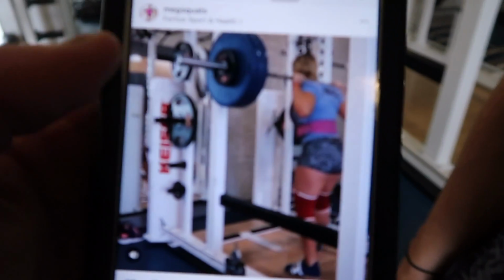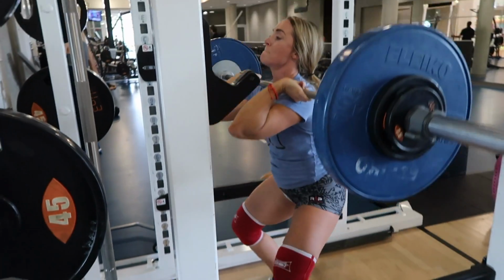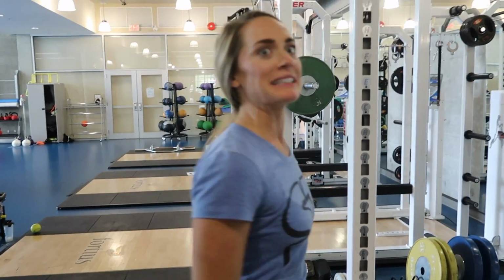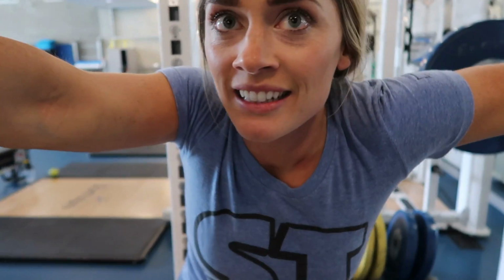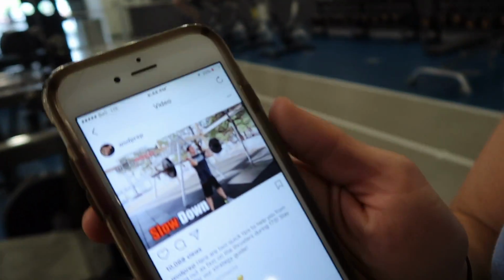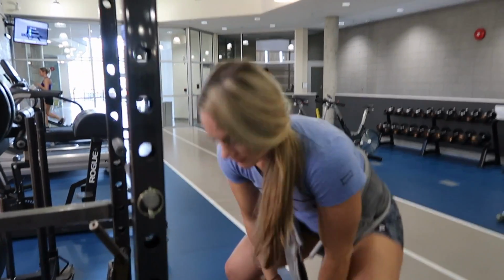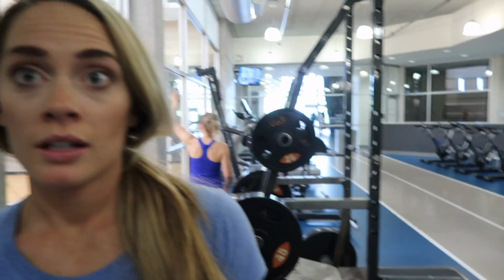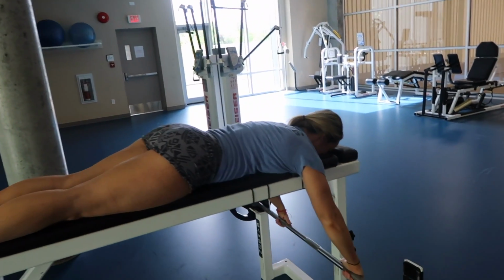BREAKING MY OWN RULES...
Song: Dream by Ibsen Producer

➢ WORK WITH ME!